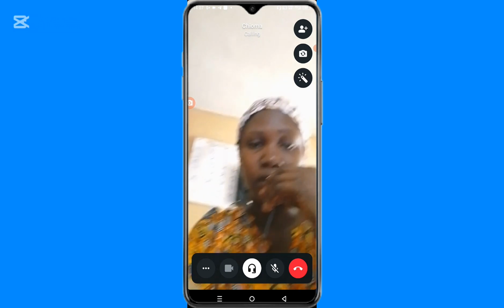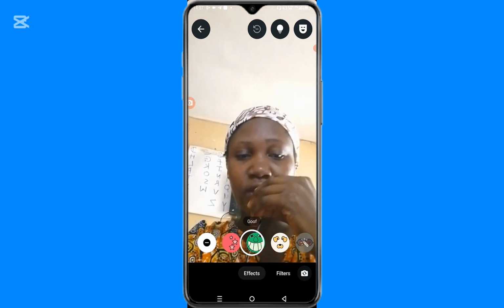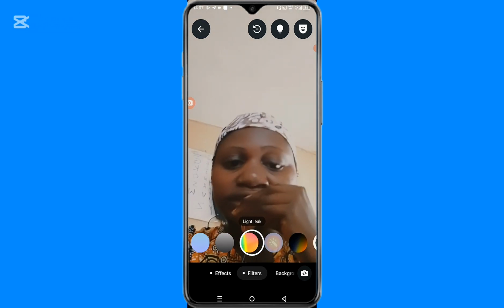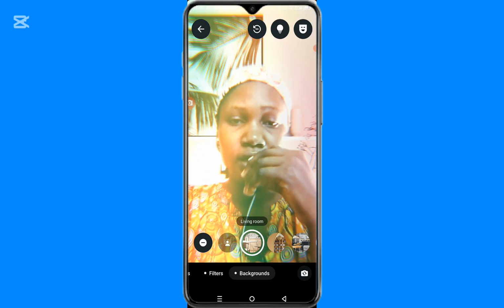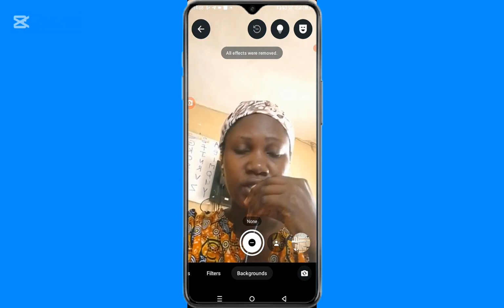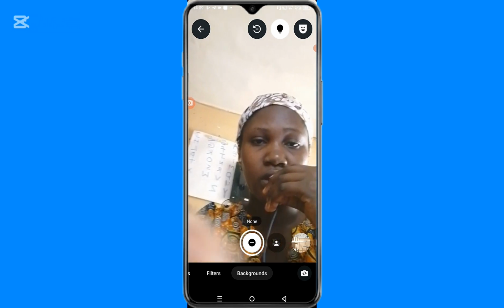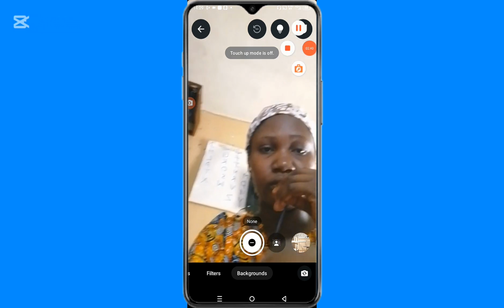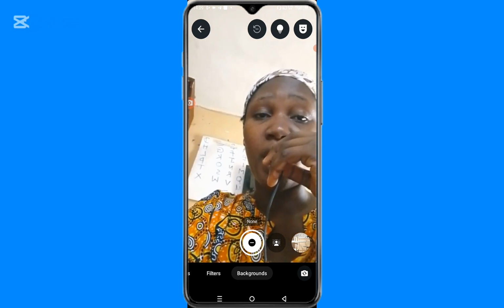WhatsApp New Update in 2026 | New WhatsApp Features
WhatsApp New Features In 2025 - WhatsApp New Updates - In this video, We are going to discuss Upcoming WhatsApp features that are coming or rolling out in WhatsApp's Latest Update, So do watch this video to know more!

Watch Complete Video In Detail WhatsApp New Features In 2025